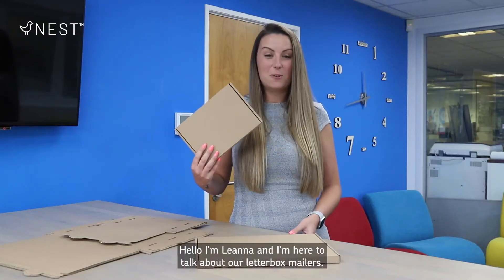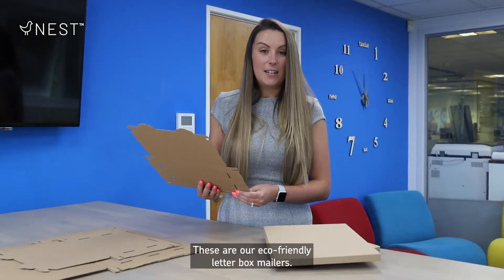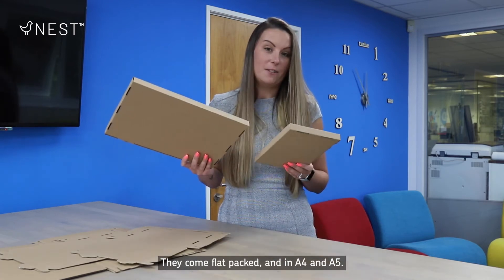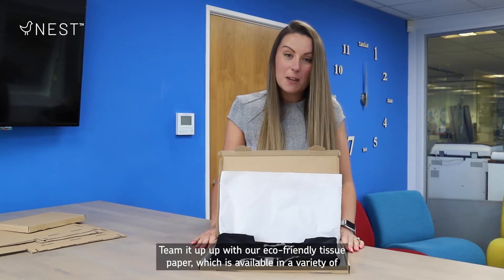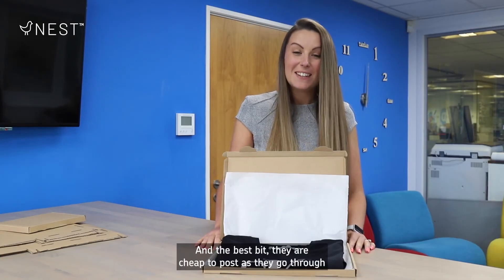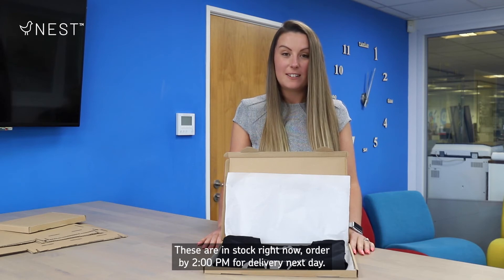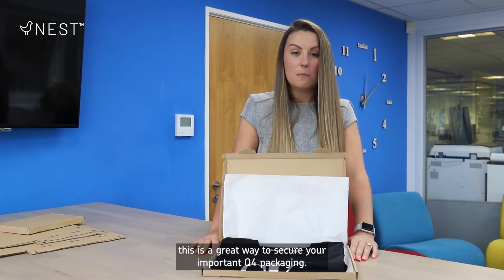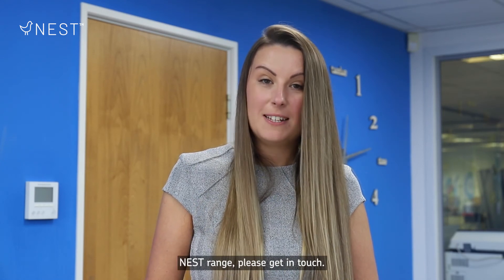How to beat long lead times, price hikes and shortages in the cardboard packaging crisis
After budget saving, eco-friendly cardboard packaging supplies that are all IN STOCK?

Our NEST range is ready to order with next day delivery on cardboard boxes, mailers, void fill, presentation and wrapping - and it's all 100% recyclable by your customers.